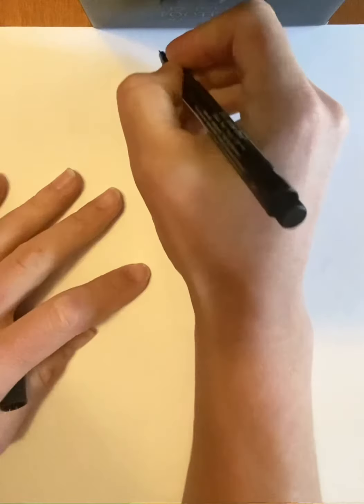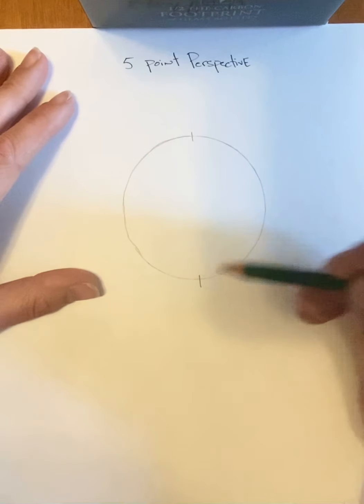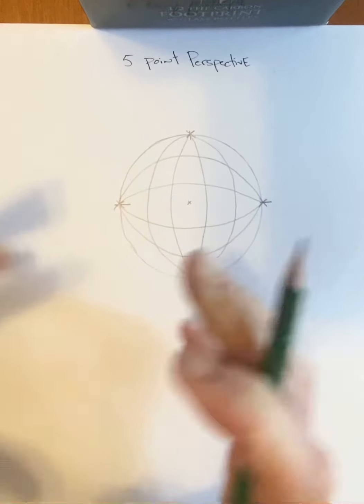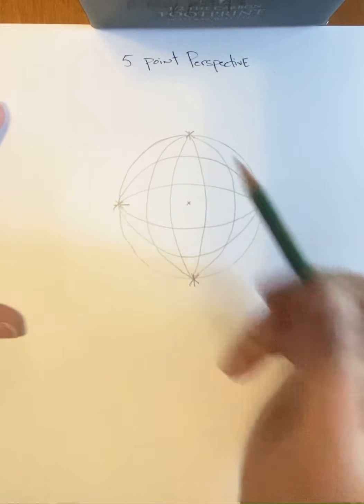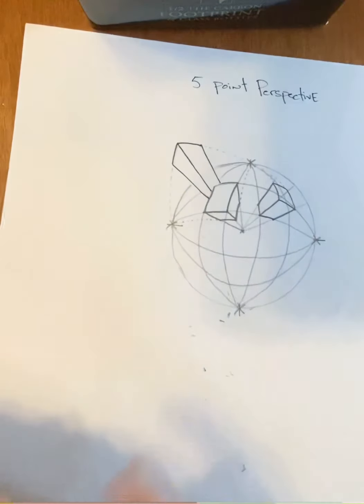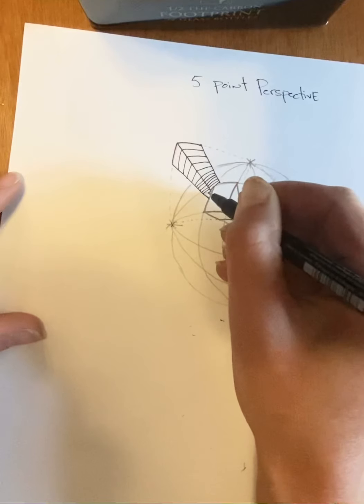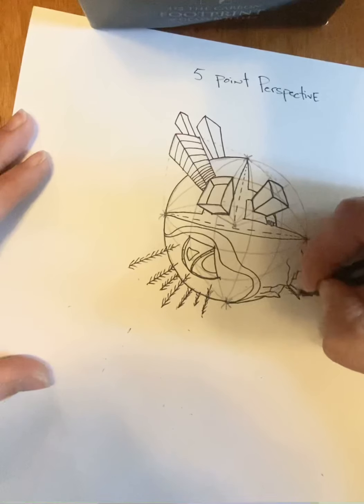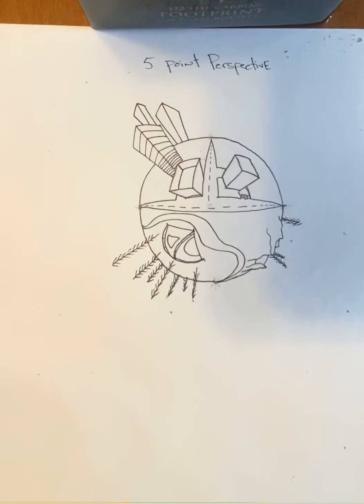5 Point Perspective